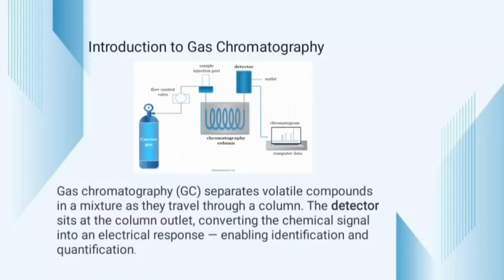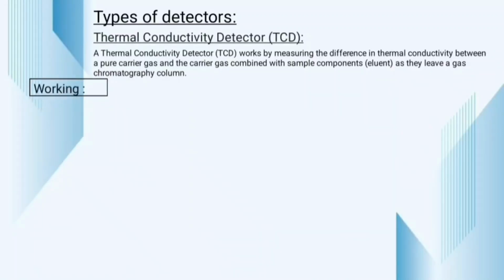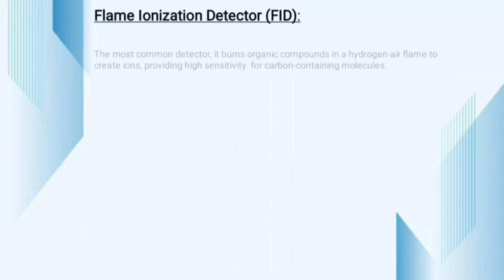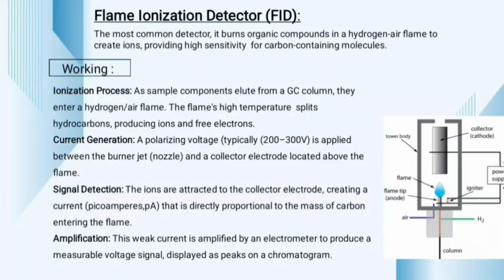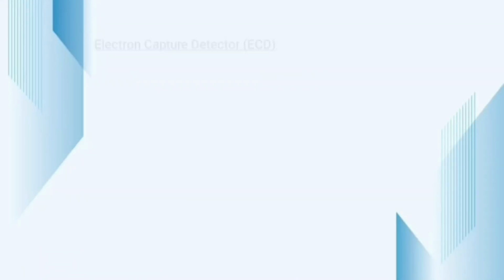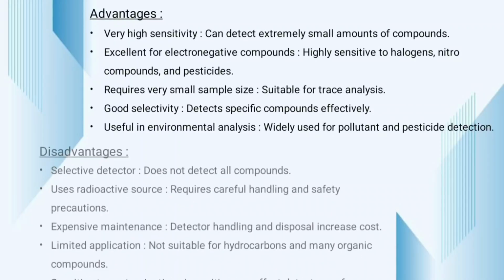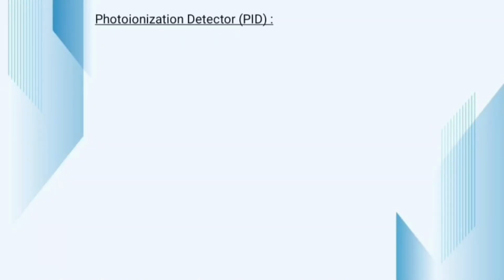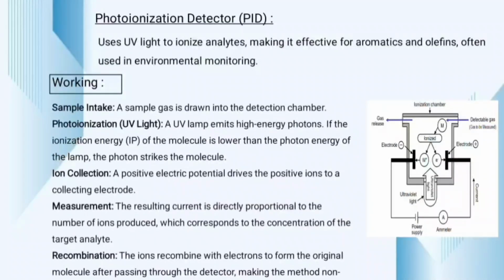16 Detectors in Gas Chromatography TCD, FID, ECD, PID